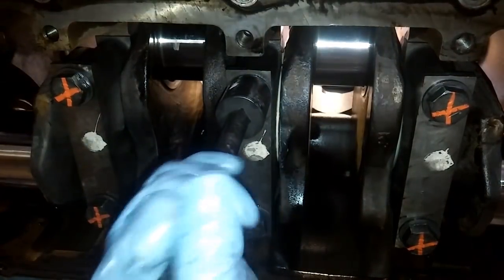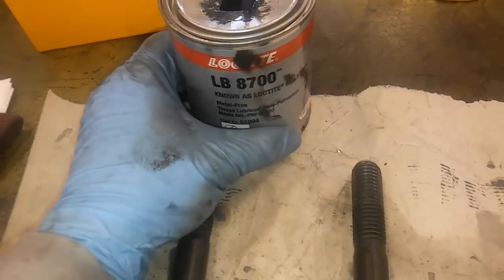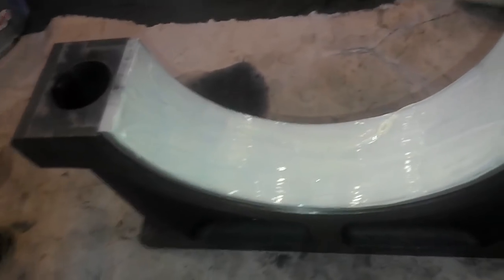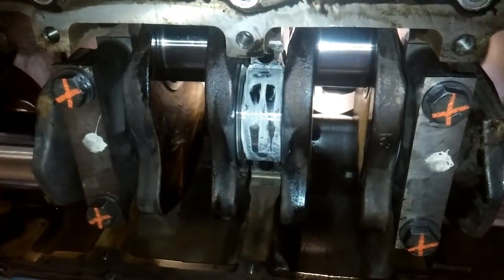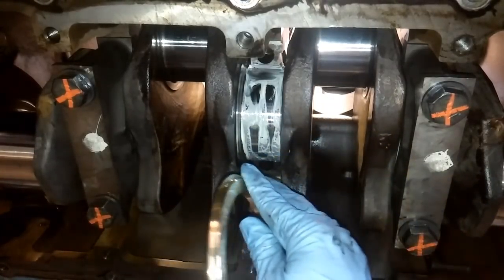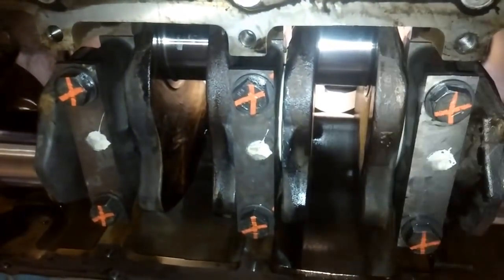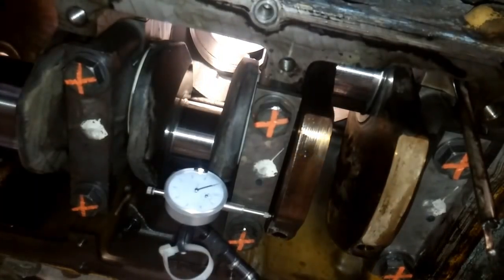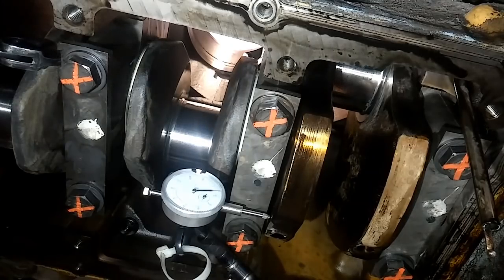How To Rebuild A Diesel Engine. Part 3. Main Bearings, Thrust Bearings, And Crankshaft End Play.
The third installment of this series has the engine starting to be reassembled and get the rotating assembly back to new condition.  New main bearings, thrust bearings, and checking the end play.